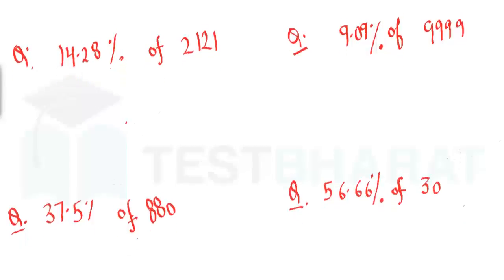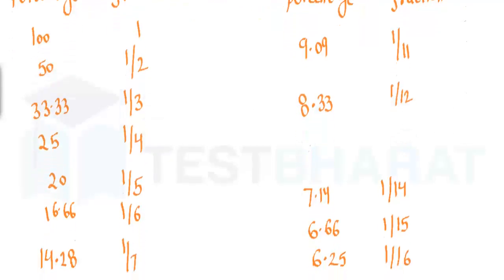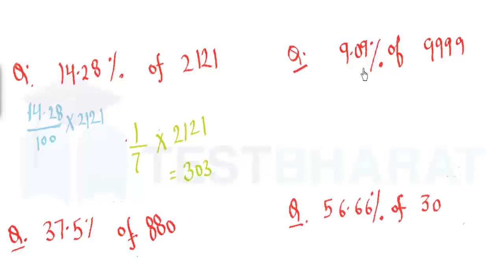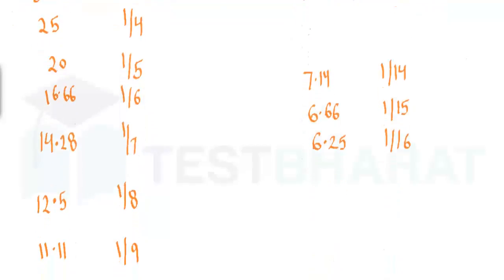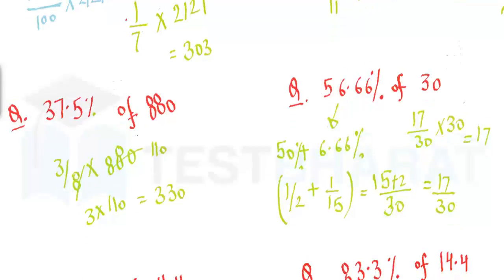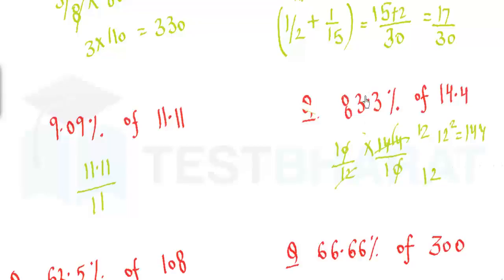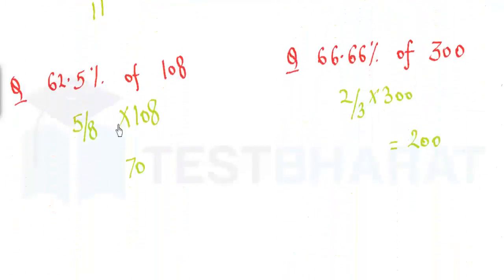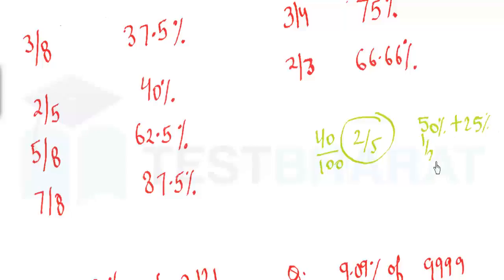Percentage Trick - Banking PO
Percentage calculation trick for competitive exams